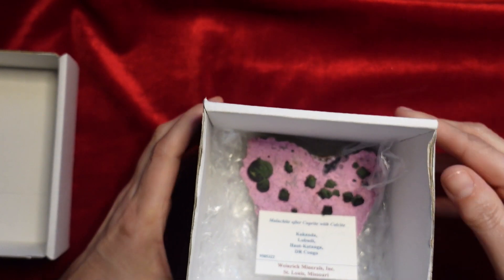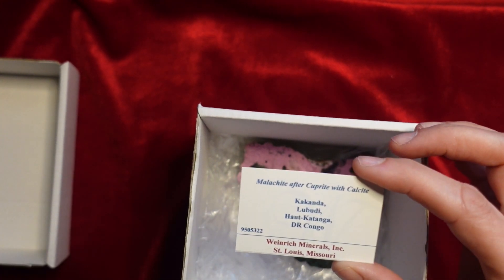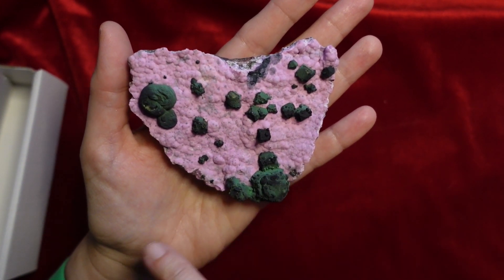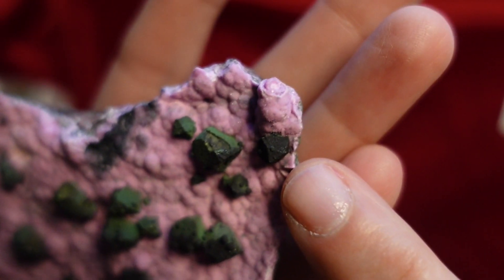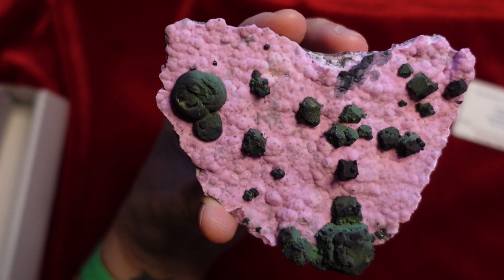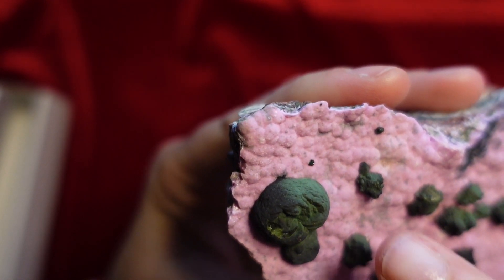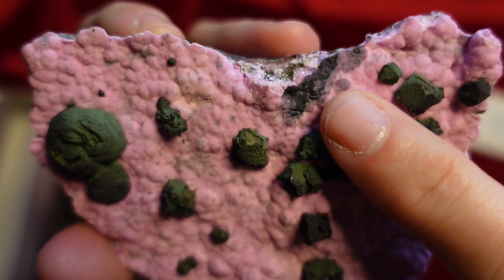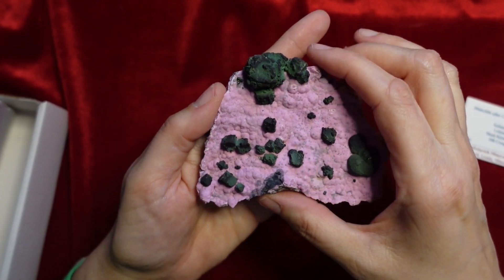Fine Mineral Advent Calendar 2022: BOX #19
Hello friends!

I think the title says is all. I have minerals in boxes yet no idea what they are because they've been on a shelf so long. Let's open them together-enjoy!